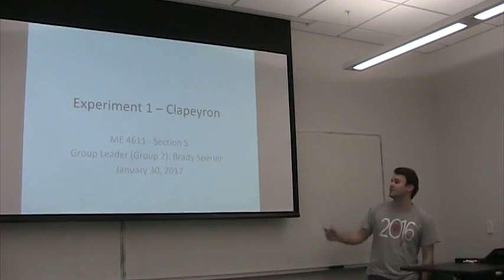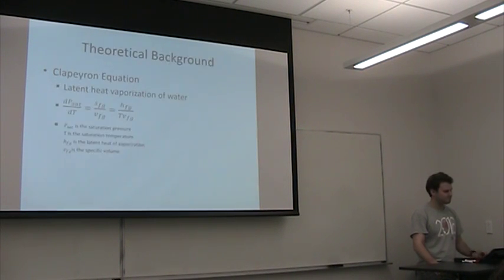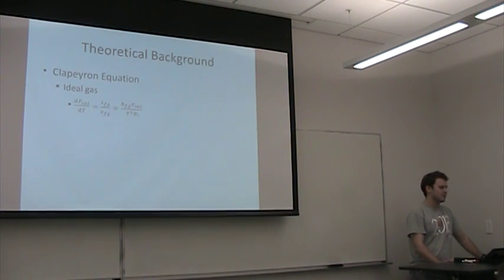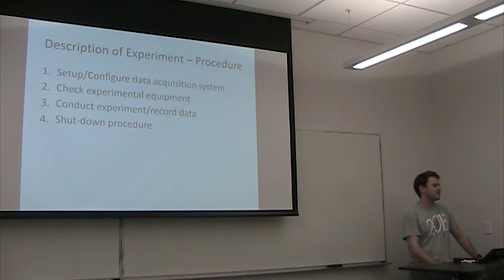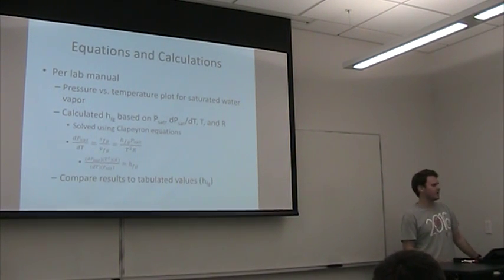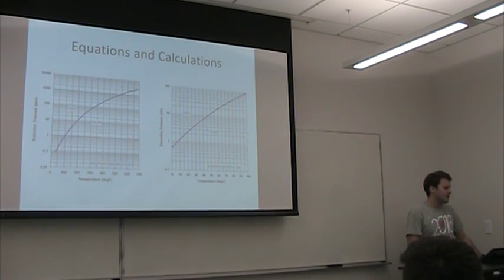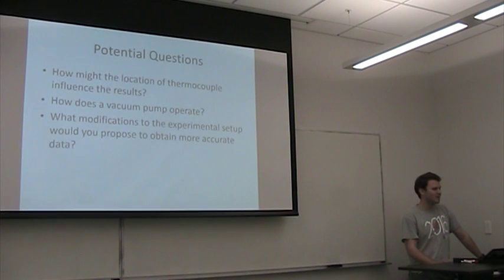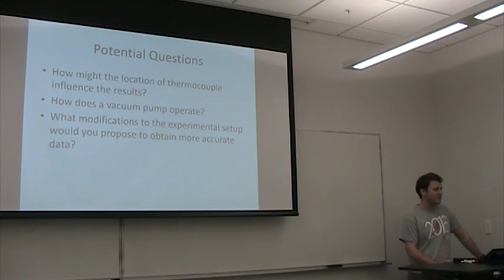ME 4611-Section 5-Brady Sperier-Group 2-Leader